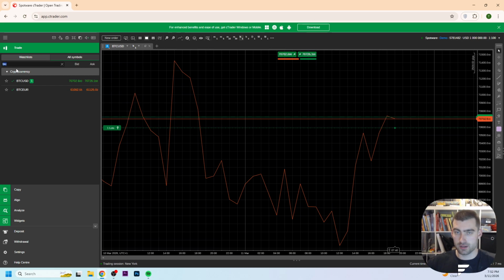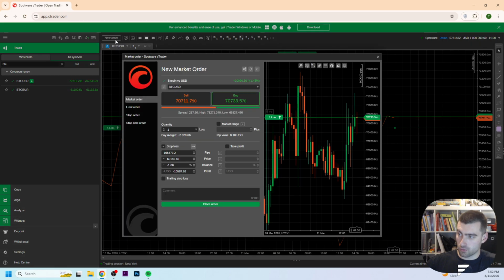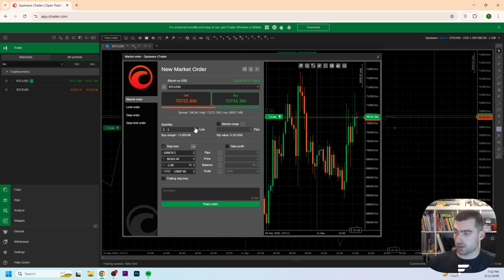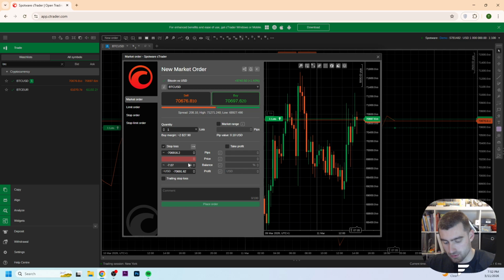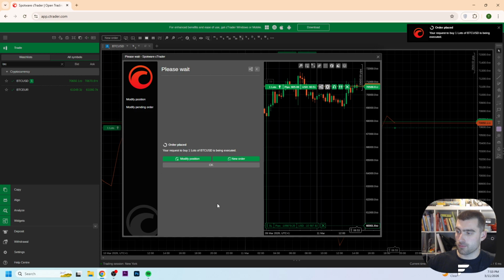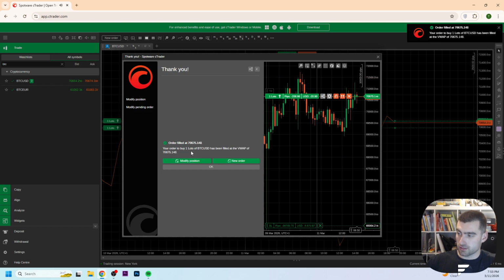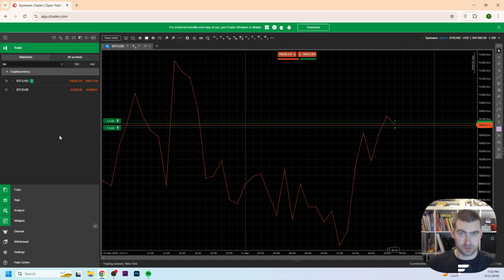How to STOP LOSS on Ctrader (Easy Guide 2026)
How to STOP LOSS on cTrader (Easy Guide 2026) – in this beginner-friendly guide, you’ll learn exactly how to set a stop loss on your trades using cTrader. This tutorial explains how to add stop loss orders when placing a trade, modify them for open positions, and use them to manage risk and protect your account from large losses. Perfect for beginners who want a clear, step-by-step method to apply stop loss on cTrader in 2026.